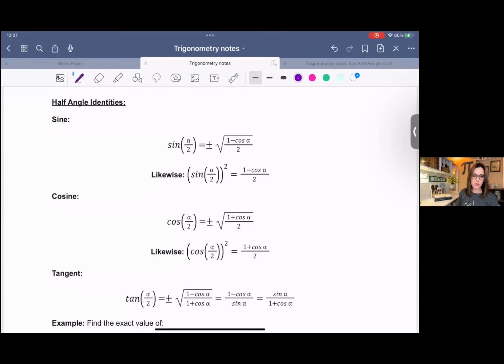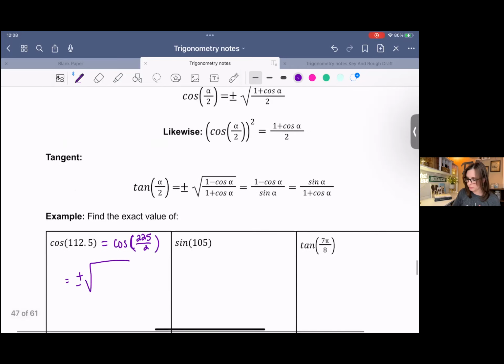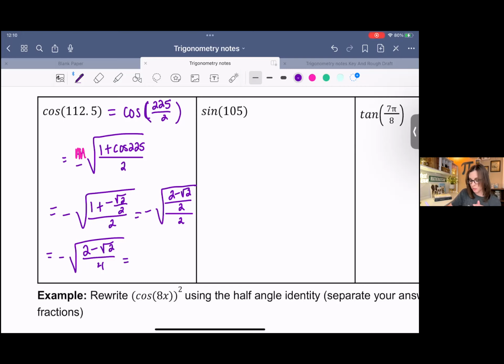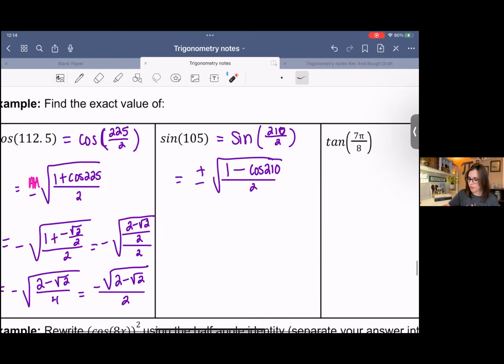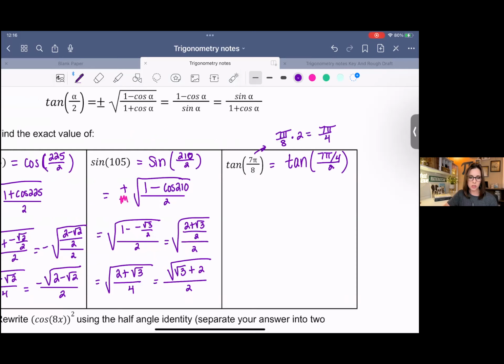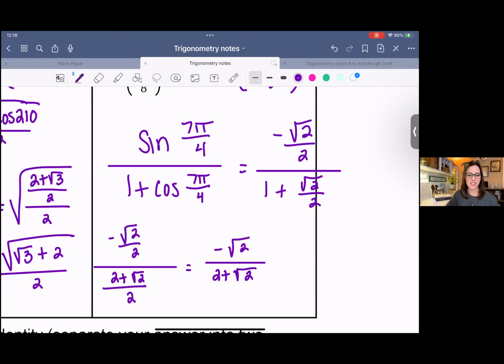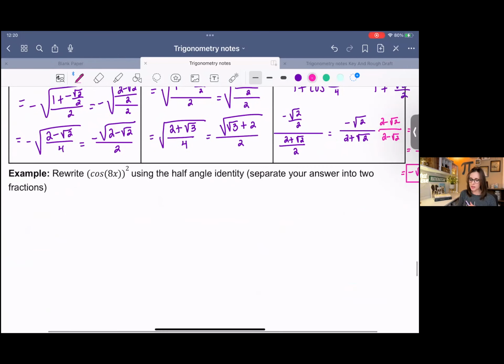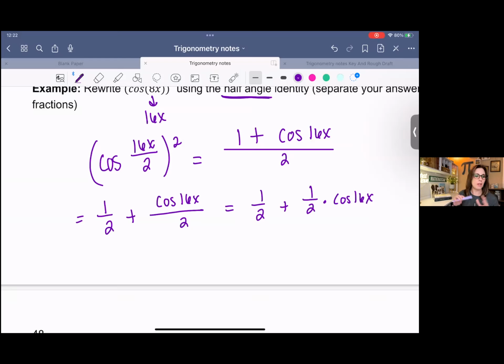Half Angle Identities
Half Angle Identities for sine, cosine, and tangent.